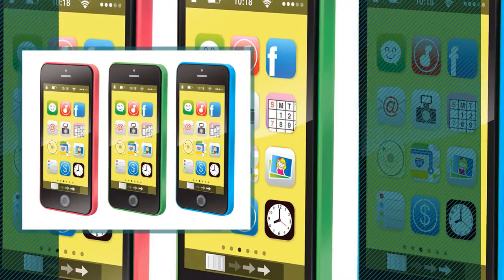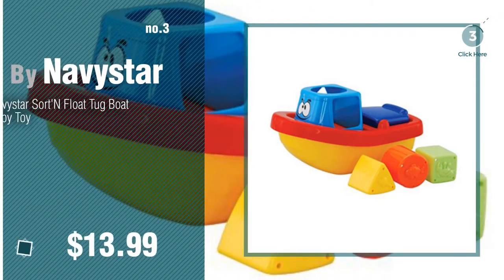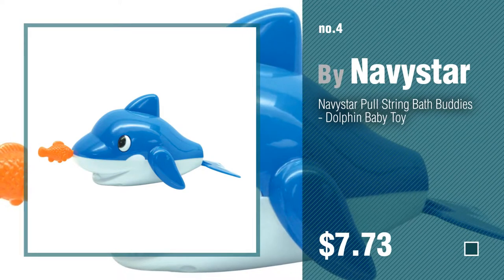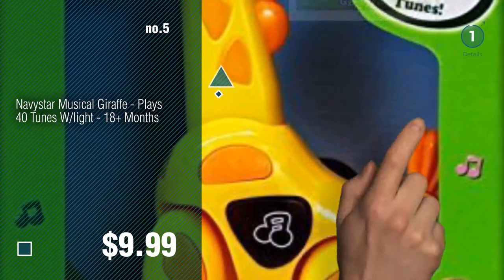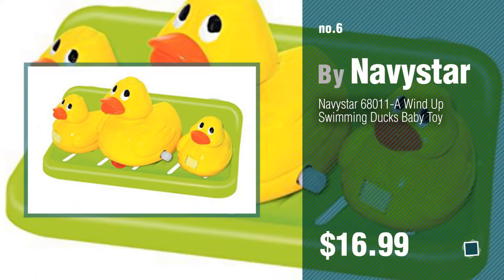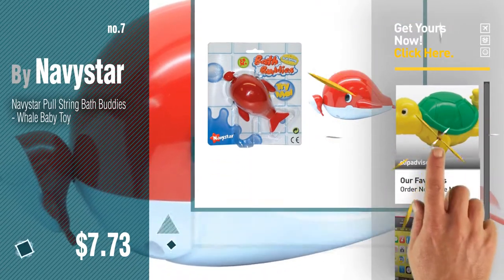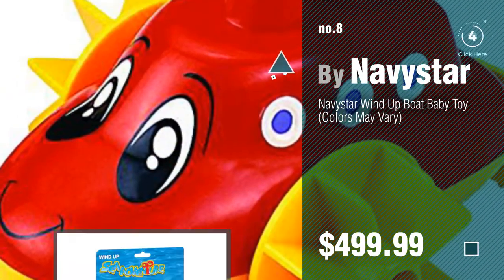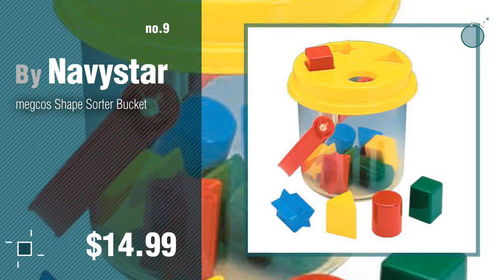Navystar Baby Products Video Collection // New & Popular 2017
+ Navystar Baby Products Video Collection

Navystar Pull String Bath Buddies - Turtle Baby Toy by Navystar

Navystar Musical Smart Phone Baby Toy (Colors May Vary) by Navystar

Navystar Sort'N Float Tug Boat Baby Toy by Navystar

Navystar Pull String Bath Buddies - Dolphin Baby Toy by Navystar

Navystar 68011-A Wind Up Swimming Ducks Baby Toy by Navystar

Navystar Pull String Bath Buddies - Whale Baby Toy by Navystar